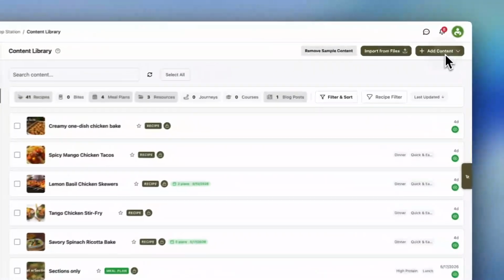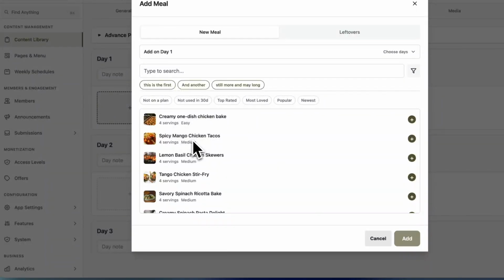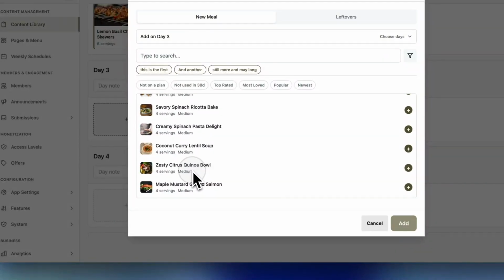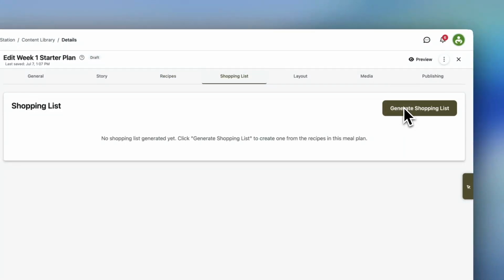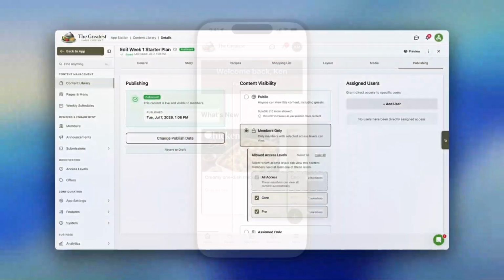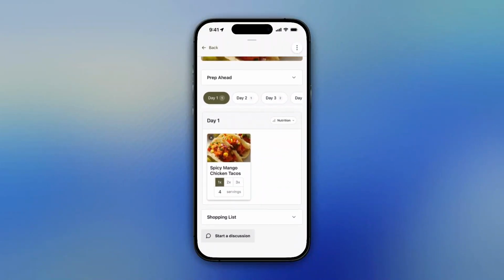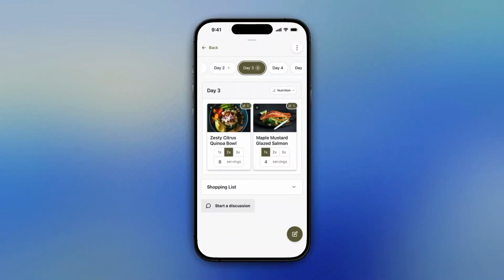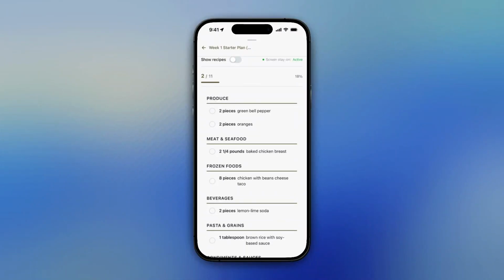Create your first Meal plan in Member Kitchens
Turn a handful of recipes into a weekly plan members can actually follow — with a grocery list generated for you.

In this demo:
• Create a meal plan in App Station → Content Library
• Add recipes to the weekly grid (days and meals)
• Generate the shopping list from your plan
• Publish and preview what members see

Best if you already have recipes in your library. New to recipes?

Member Kitchens helps nutrition coaches and food creators run subscription apps with recipes, meal plans, shopping lists, and more.